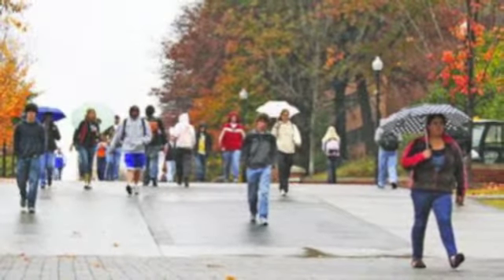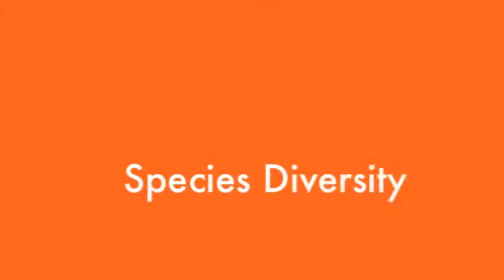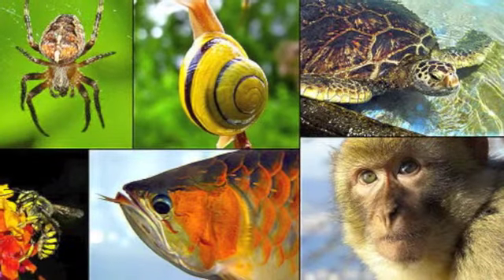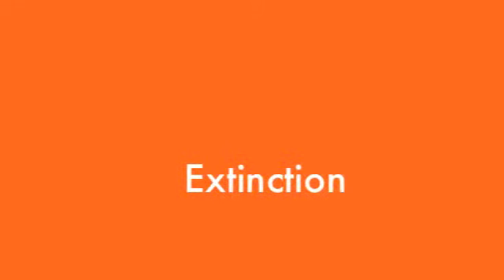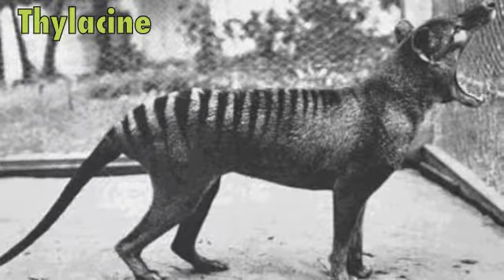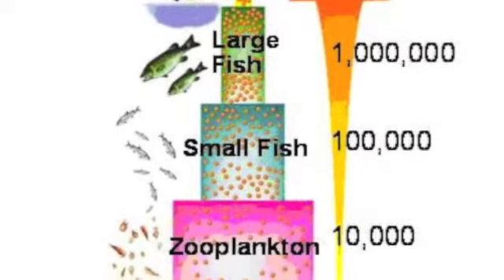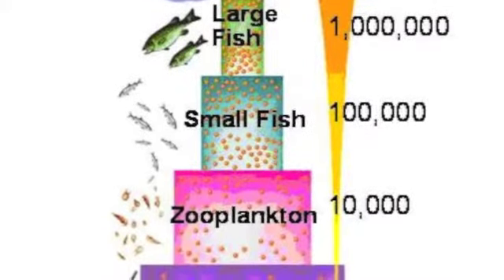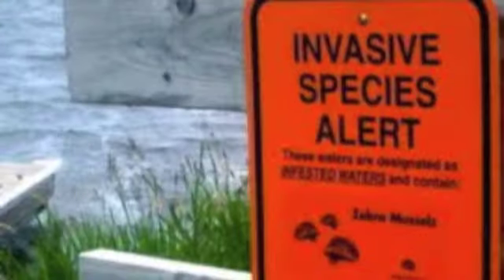Biodiversity project Mrs.C